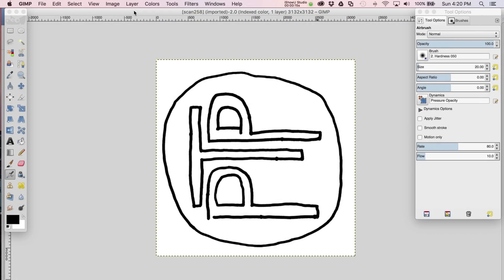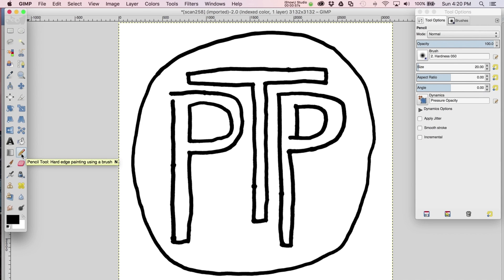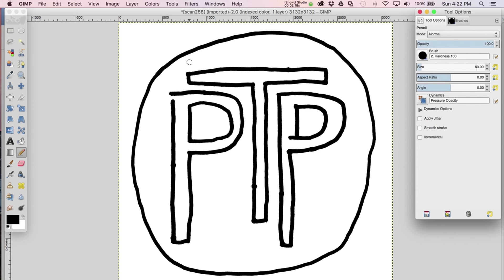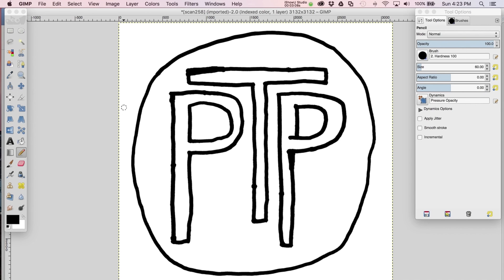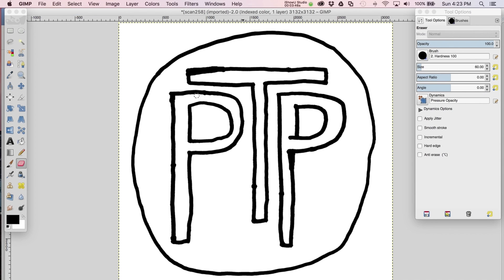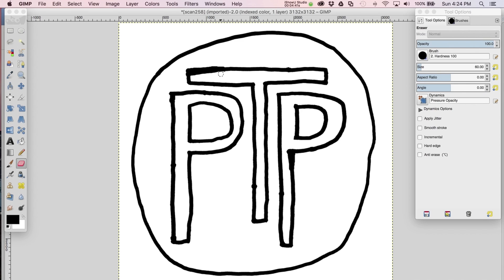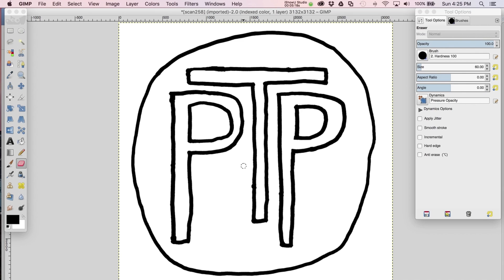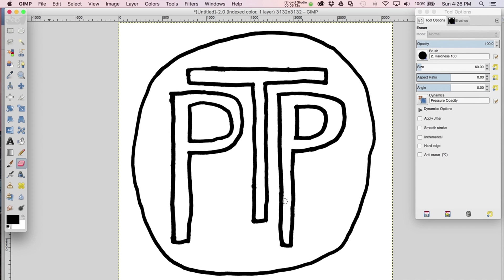Flatbed Scanning For 3D Modeling-GIMP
In this video I explain how to clean up a scanned image to be used for a 3d model. This is the second in a series of 4 videos that explains the process of converting a drawing to a pattern.